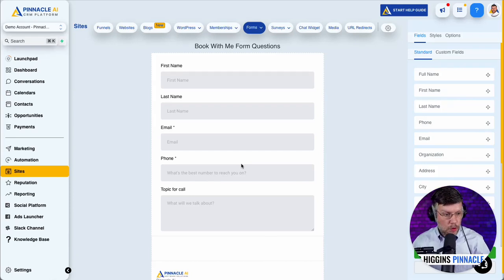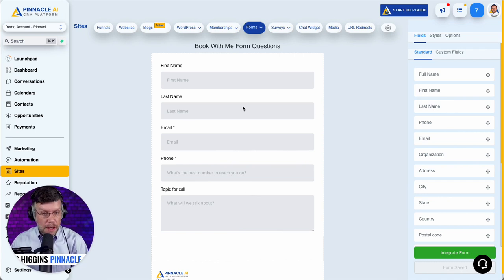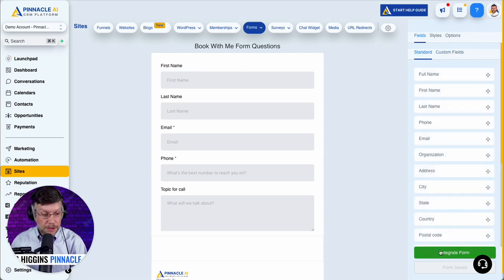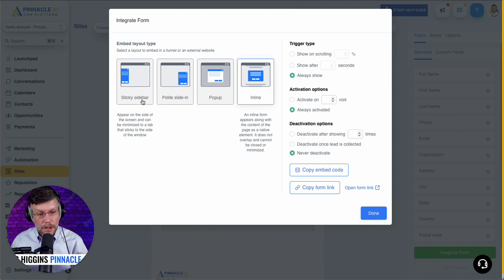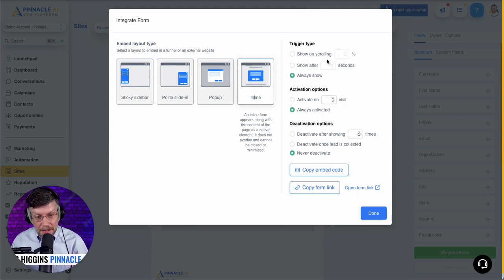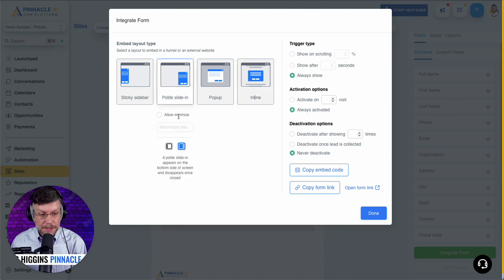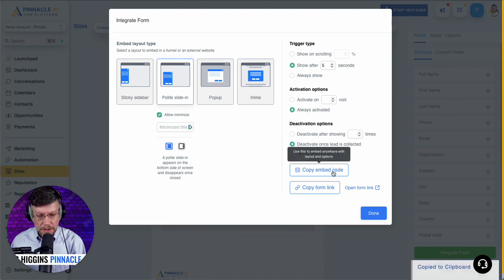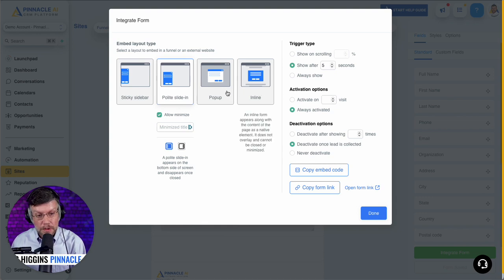Upcoming Enhancements to Pinnacle's Form Builder: Versatile Embedding Options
Get a sneak peek into the upcoming updates for Pinnacle's Form Builder! We're introducing versatile embedding options for external websites, including sticky sidebars, slide-ins, pop-ups, and more. Customize triggers based on user behavior, such as scrolling percentage or time spent on the page. This update aims to provide more opportunities for capturing leads and integrating them into your system.